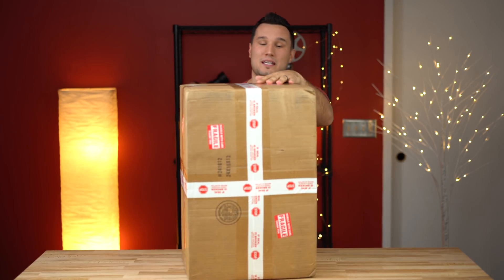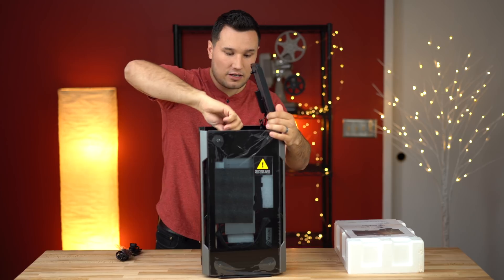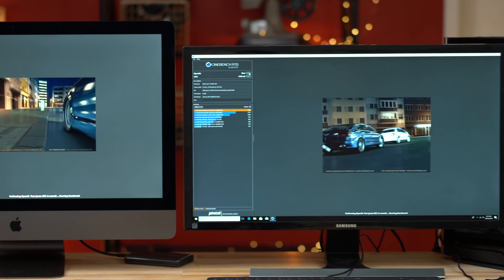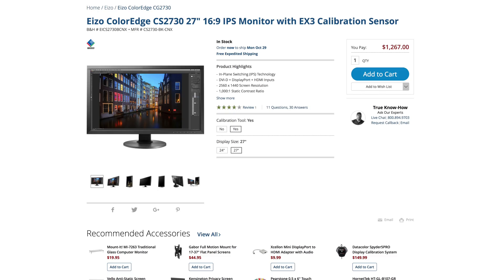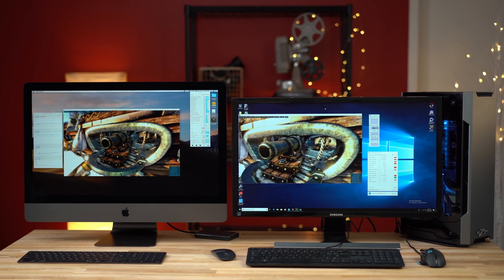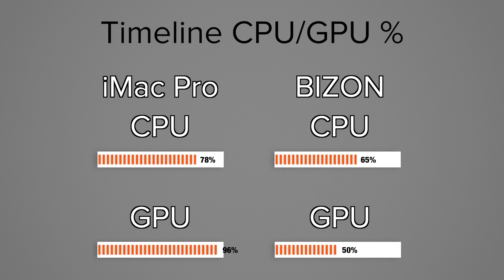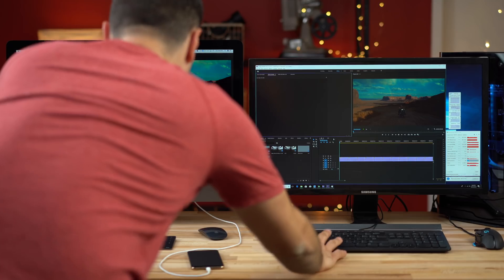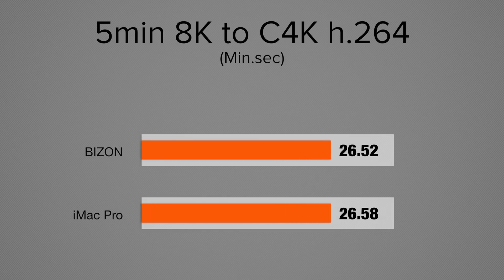RTX 2080 8 core PC vs iMac Pro for Video Editing in Premiere Pro - V3000 BIZON TECH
I compare an 8 Core RTX 2080 Bizon PC to an iMac Pro for Premiere Pro Video editors!
code "maxyuryev100"

Check out Bizon tech for a pre-built custom PC for your video editing needs with a great warranty.

3d design and rendering, CAD, engineering and deep learning / AI workstations are also available form Bizon

BIZON V3000 Full specs:
CPU: 8-Core 3.60 GHz Intel Core i7-7820X (LGA 2066 Server platform)
RAM: 32 GB DDR4 2666 MHz
HDD #1: 1 TB PCI-E SSD (Up to 3500 Mb/s)
HDD #2: 2 TB HDD 7200rpm
Graphics Card: NVIDIA RTX 2080 8 GB
Power supply: 600W
Wireless: 802.11ac WiFi + Bluetooth v4.2 Module
Operating system: Windows 10 Pro
Service and Support: Life-time Expert Care with 3 Year Limited Warranty (3 Year Labor & 1 Year Part Replacement)

My recommended budget 4K 99.9% SRGB display on Amazon (HDR Too!!)

iMac Pro that was tested

Shot with this Camera (Amazon)

I compare an 8 core vega 56 8gb 32GB iMac pro to a similarly specced Bizon tech V3000 custom pre-built PC with an i7 7820X intel CPU and an Nvidia RTX 2080 for video editing in Adobe Premiere Pro CC 2019.